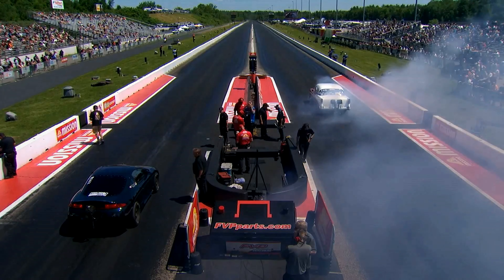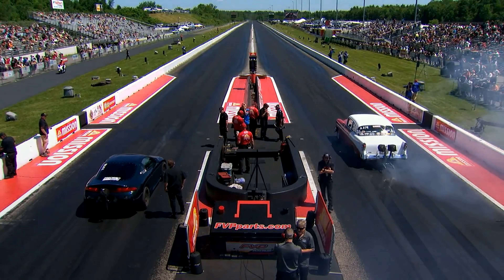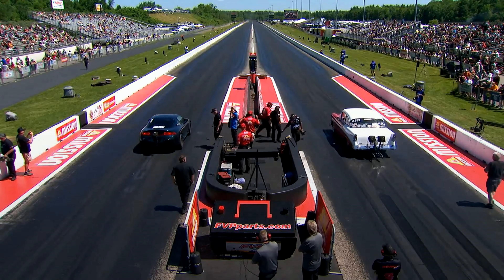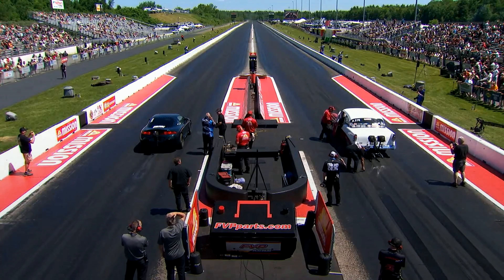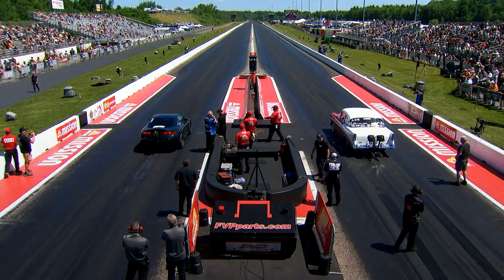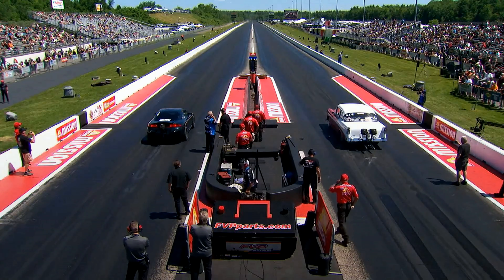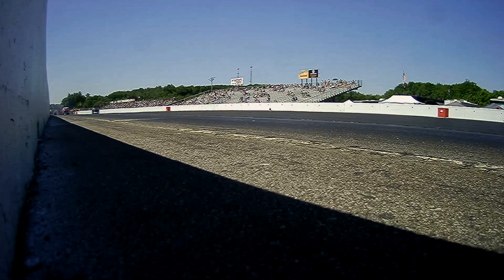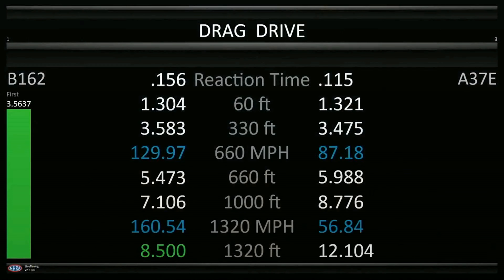Tony Niemczyk, Glenn Hunter, Drag and Drive, Exhibition Rnd 2 qualifying, New England Nationals, New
Tony Niemczyk, Glenn Hunter, Drag and Drive, Exhibition Rnd 2 qualifying, New England Nationals, New England Dragway, Epping, NH. Jun 1, 2024